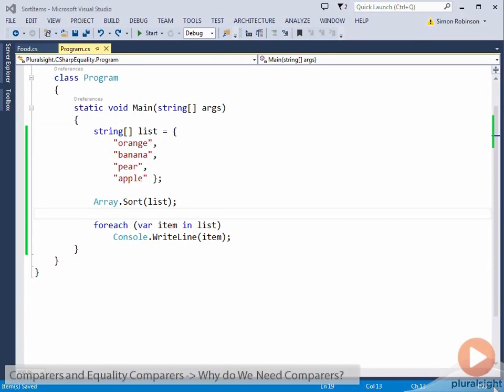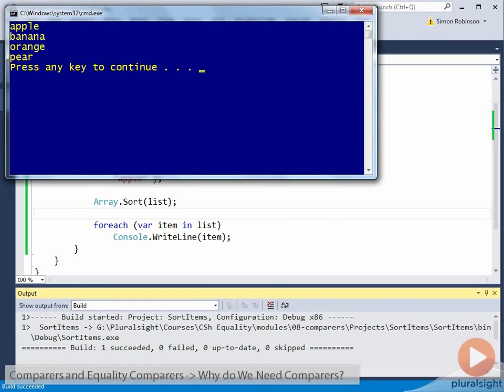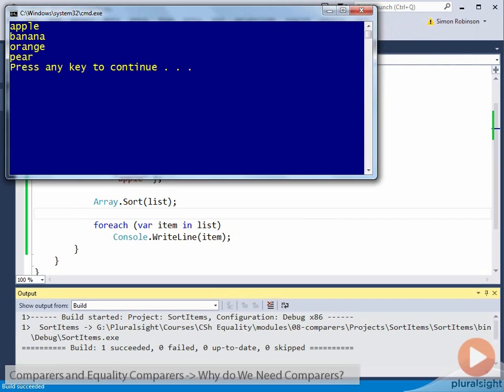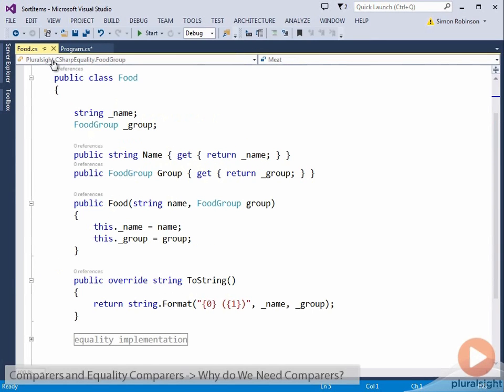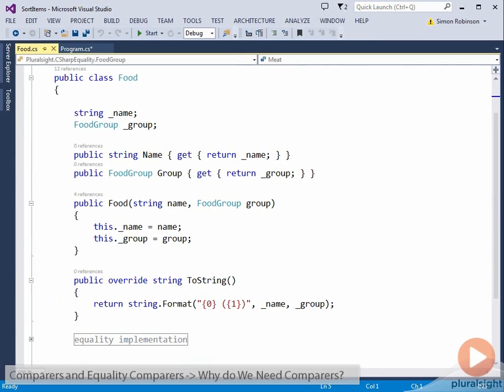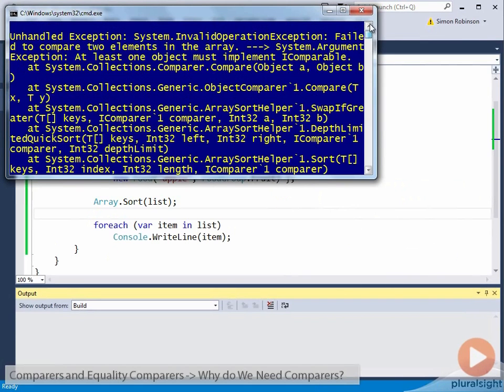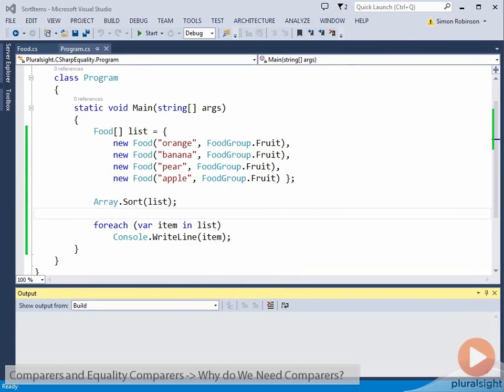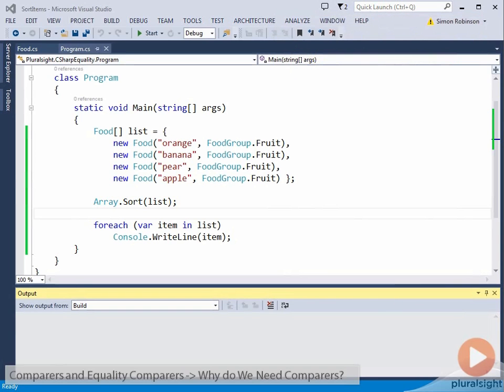08 087 Why Do We Need Comparers